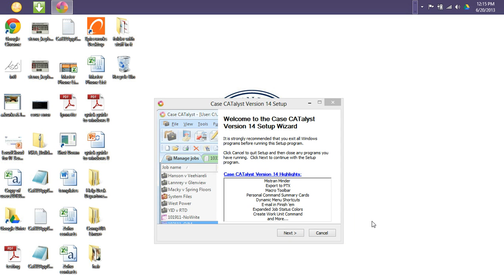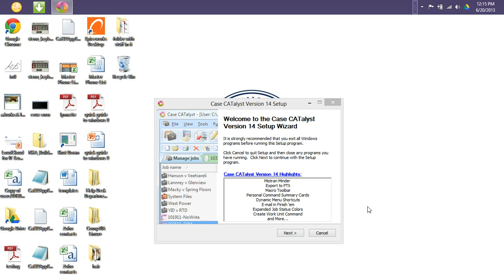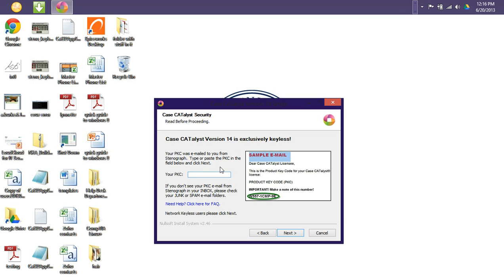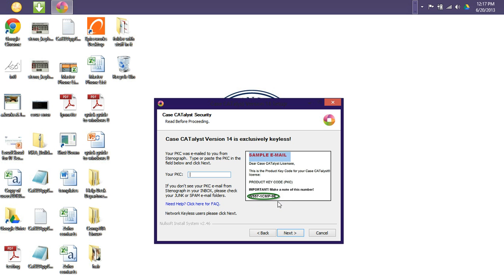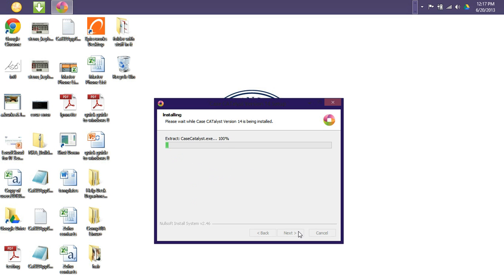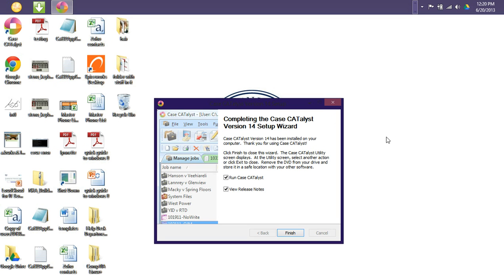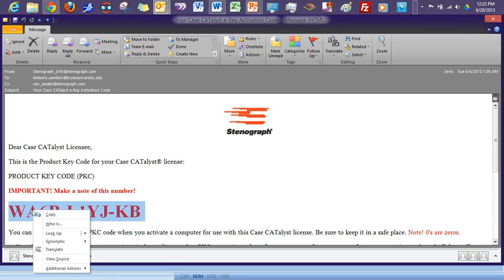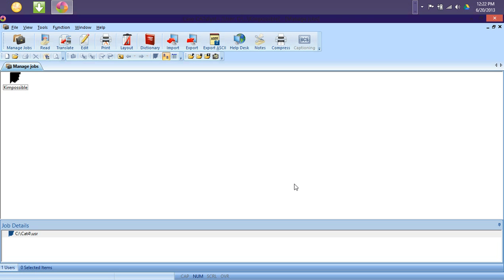Case CATalyst 14 installation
This video will demonstrate how to install casecat and enter the PKC to activate the product.